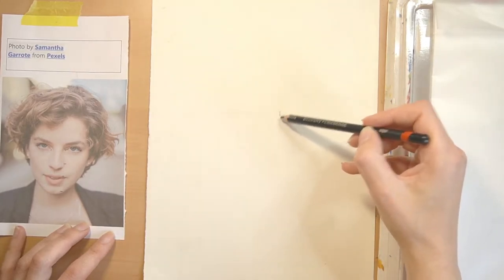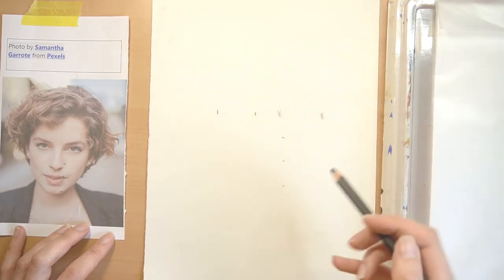Kimberley Bevan Art classes: Picture Perfect (distortion painting)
Now if you want to move on and play around with some painting and proportion distortions here is a mini taster.

Ref image from:
Photo by Samantha Garrote from Pexels
Close-Up Photo of Woman • Free Stock Photo (pexels.com)

Music Attribution:
Future Romantic Intro by TaigaSoundProd